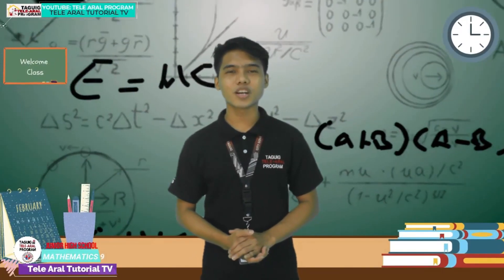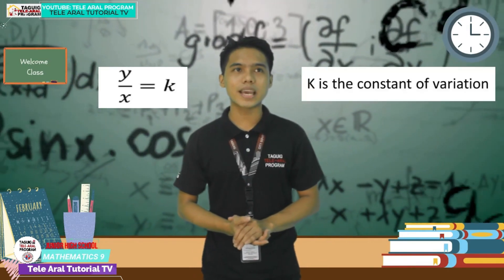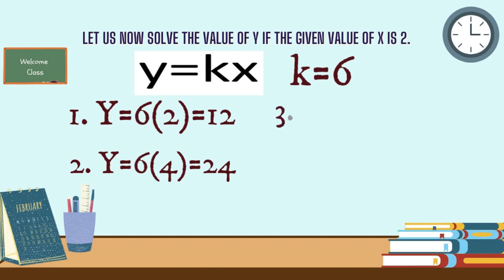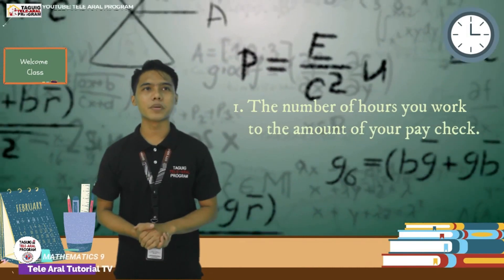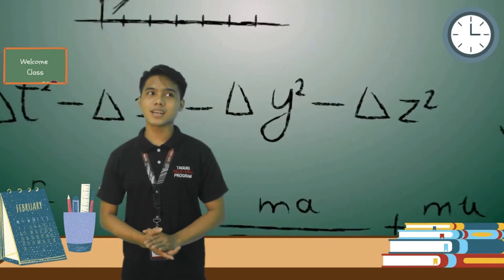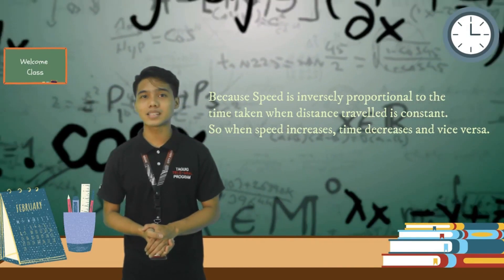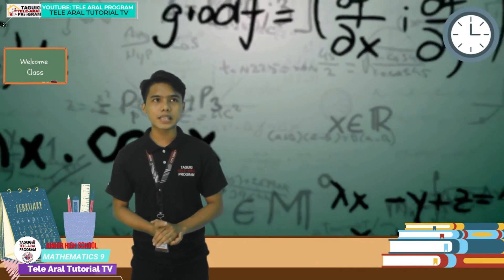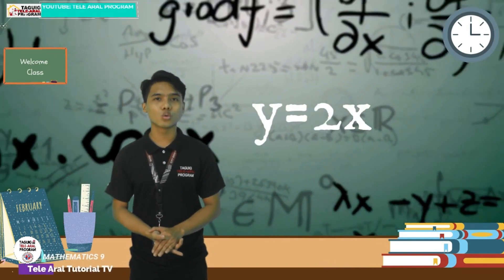Mathematics 9 - Direct Variation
This video contains a tutorial video on Direct Variation for Mathematics 9 presented by one of the program's teacher agents.